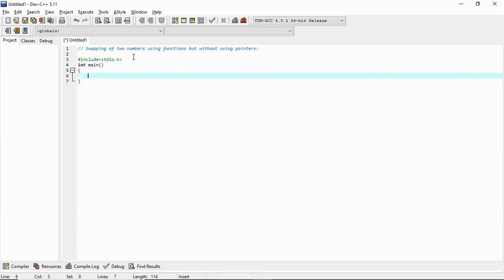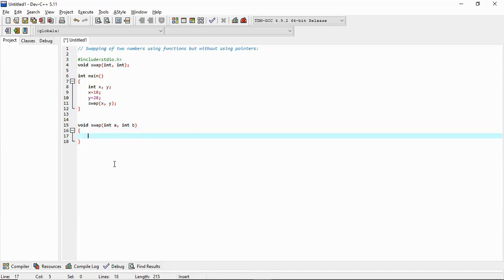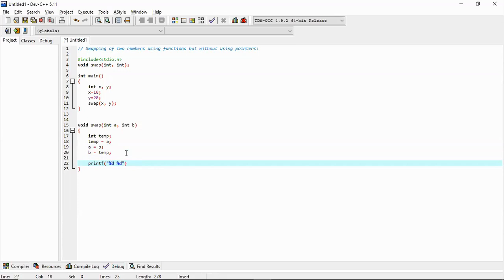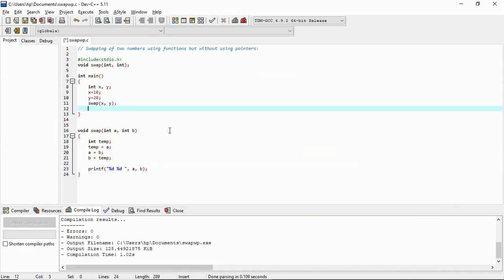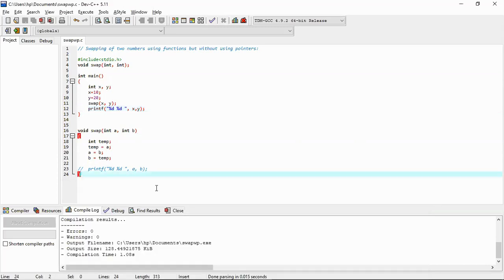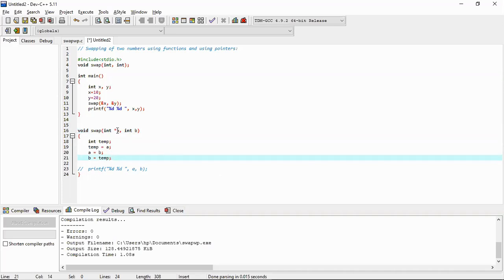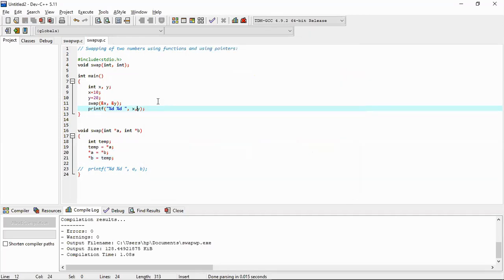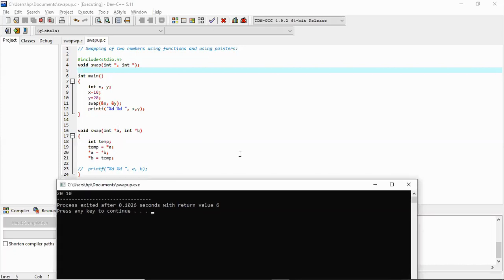Pointers (Swapping two numbers)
Swapping of two numbers using functions but not pointers
vs.
Swapping of two numbers using functions as well as pointers.